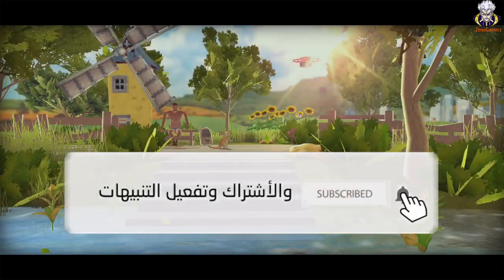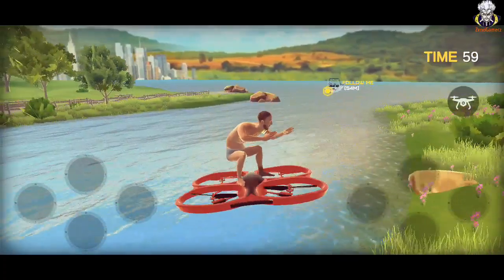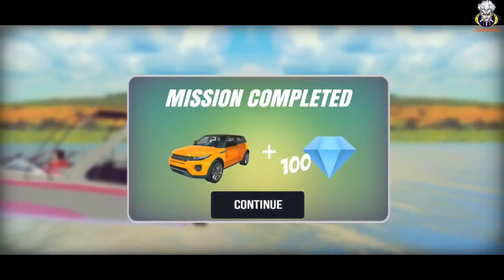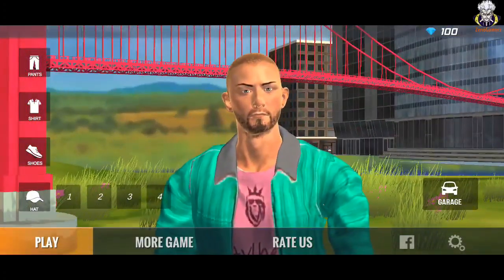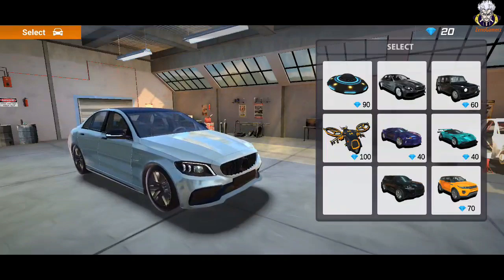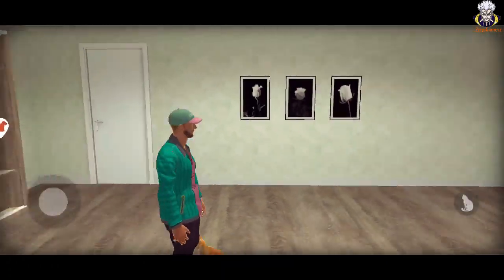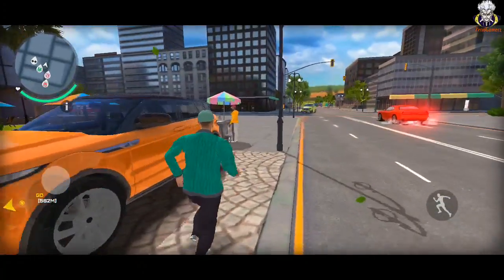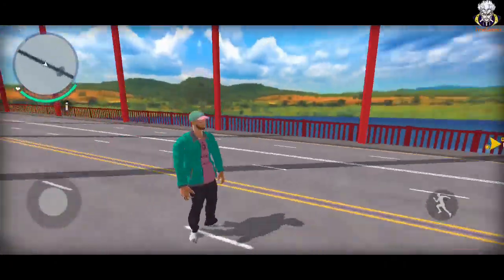رسميا صدرت اللعبة الجديدة Car Driving 3 عالم مفتوح ( اوفلاين ) للاندرويد 2020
حجم اللعبة 270 ميجا اوفلاين

مواصفات هاتفي !!

✓  RAM : 8GO
✓  ROM : 256GO
✓  processeur : Snapdragon 855
✓ ANDROID VERSION : 10

▬▬▬▬▬▬▬▬▬▬▬ஜ۩Zeno Gamerz۩ஜ▬▬▬▬▬▬▬▬▬▬▬▬▬

يحفزنا على تقديم الجديد ؛ وشكرا لكم أعزائي

اللهم صل على سيدنا محمد وعلى اله وصحبه وسلم سبحان الله العظيم سبحان الله وبحمده

لاتدع الالعاب تلهيك عن الصلاة

وشكرا ❤❤لاصحاب التعليقات الجميلة والراقية والذين يدعمون القناة باللايك في كل مقطع شكرا لكم احبكم❤❤❤❤